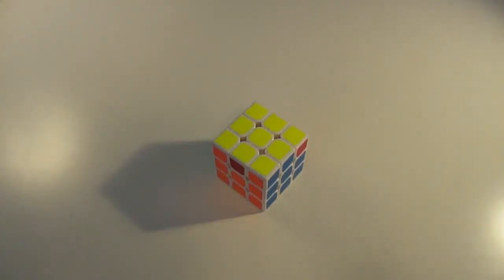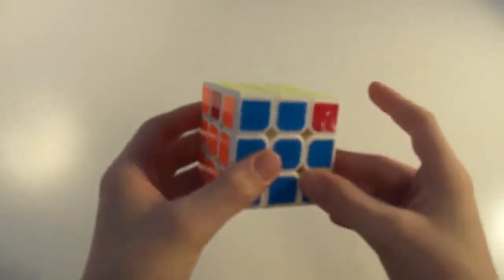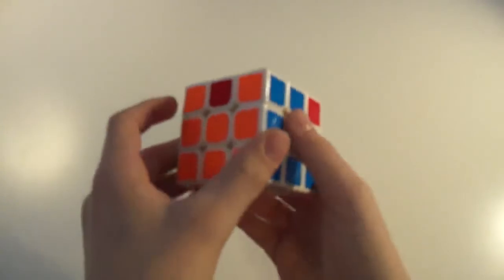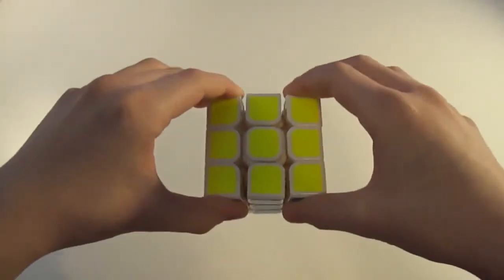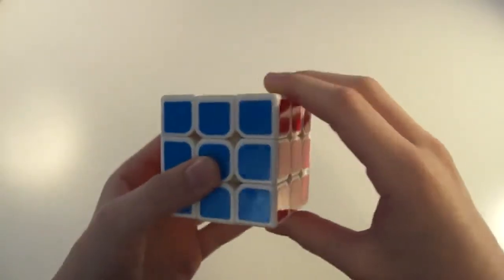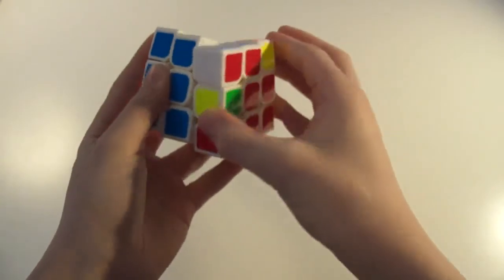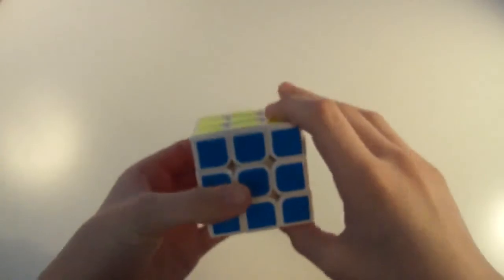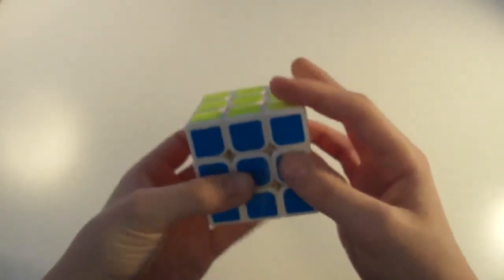T Permutation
Today we take a look at the T-perm, one of the simplest PLL cases.

Alg: R  U  Ri  Ui  Ri  F  R2  Ui  Ri  Ui  R  U  Ri  Fi

Creds to Cubeologist for the regripless fingertrick!